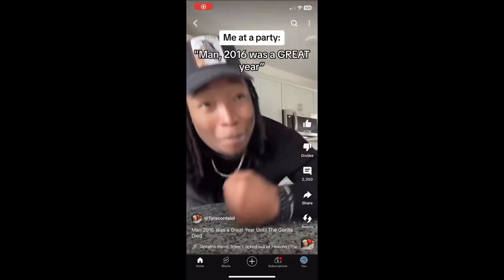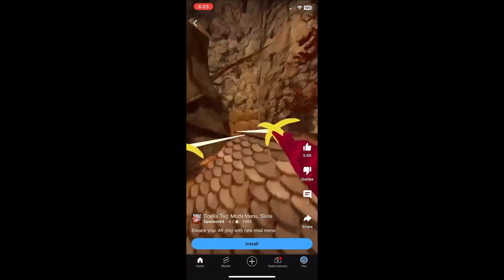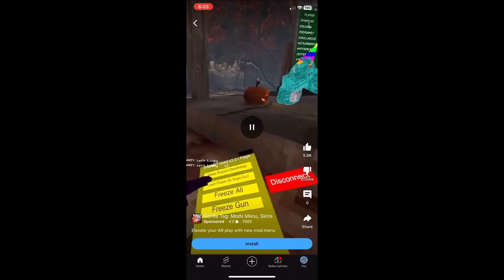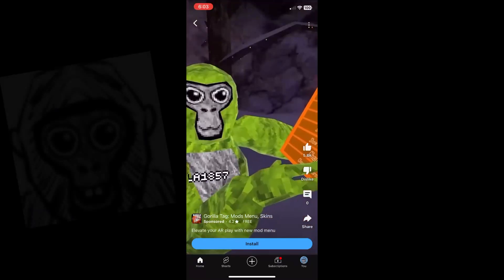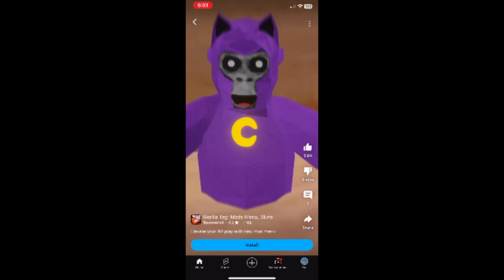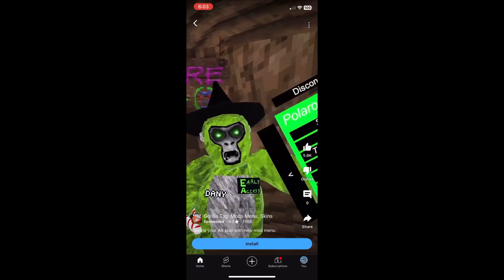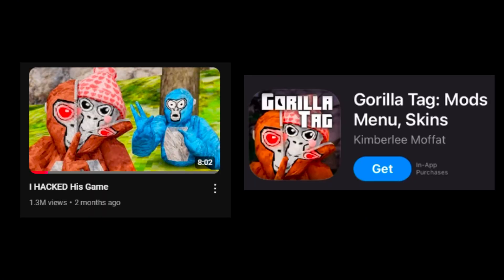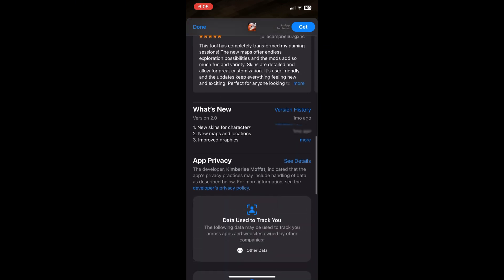This Gorilla Tag MODDING AD is SO FUNNY...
absolutely no hate to whoever made this app, i just found it funny lol
hi

made you look (i think)